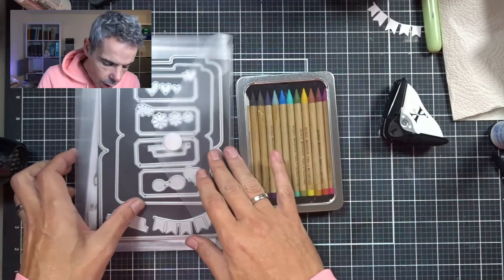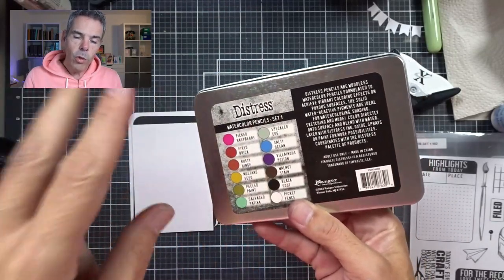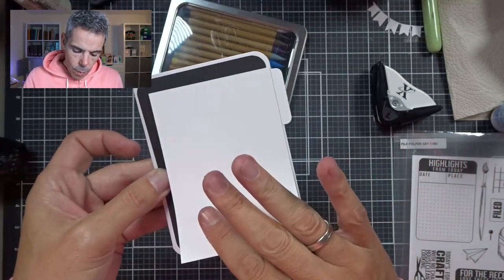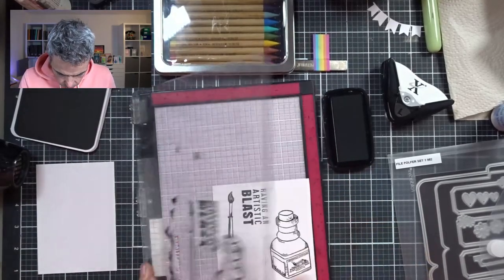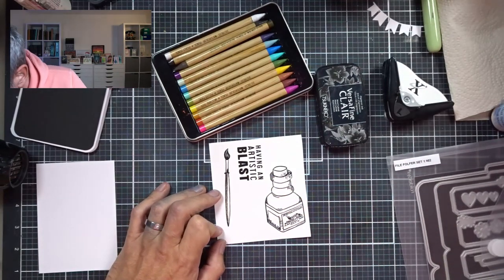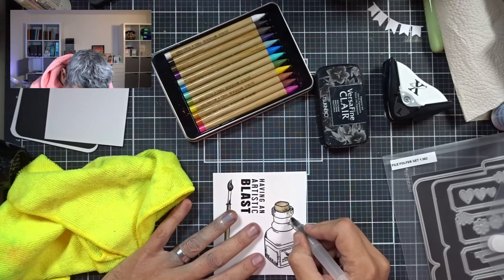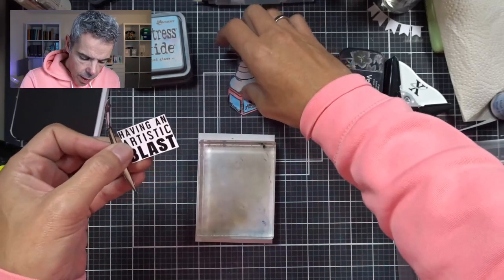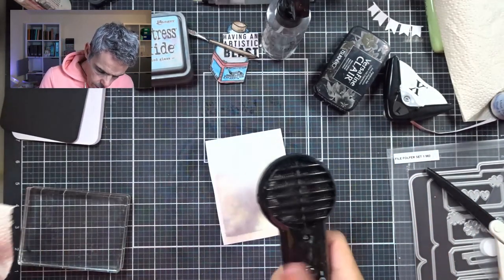File folder card quick and easy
Hello my fellow Crafters, today i am working with the brand new Planner Essentials "for the record" that just got released . This time i am turning it in to a card!  And while your at it, give this video a 👍🏼

• Ranger Ink - Tim Holtz - Distress Watercolor Pencils - Set 3

• Elizabeth Craft Designs - For The Record Collection - Clear Photopolymer Stamps - Ink With Journaling Cards

• Elizabeth Craft Designs - For The Record Collection - Dies - File Folder Set 1

• We R Memory Keepers - Crop-A-Dile - 2 in 1 Retro Corner Punch Chomper Tool - Scallop and Cloud

• Ranger Ink - Tim Holtz - Distress Micro Glaze - 1 Ounce